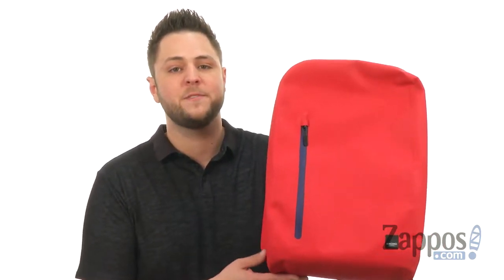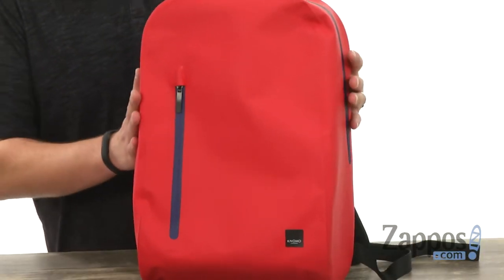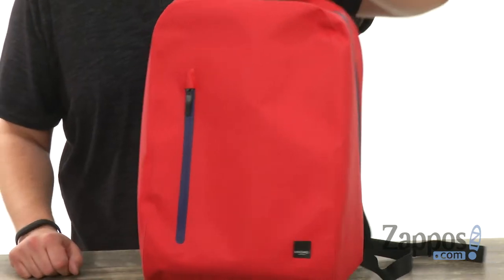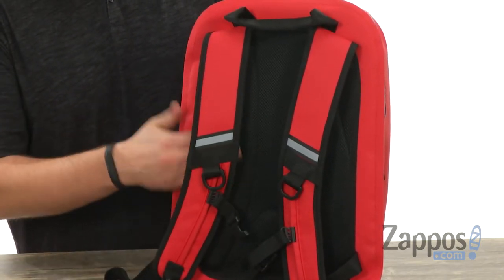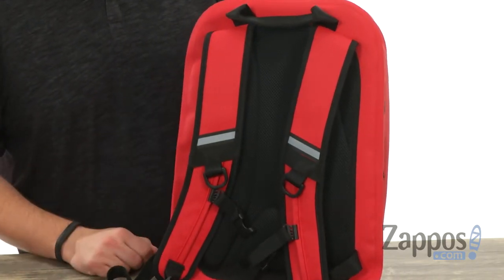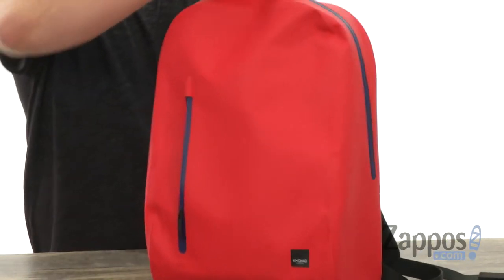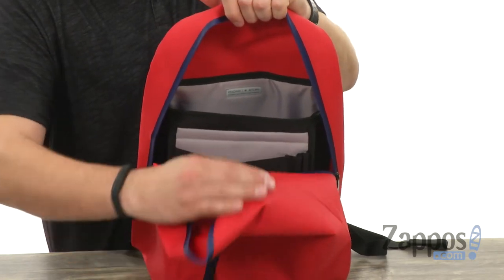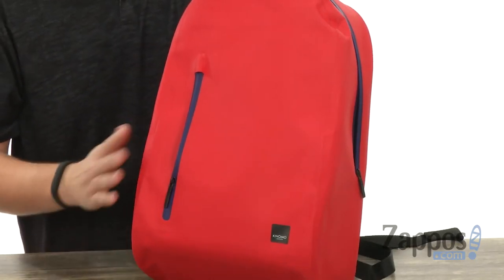KNOMO London Thames Harpsden Backpack SKU: 8934481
For days when you want to enhance your casual look with a bit of sophistication, whether its for work, school, or travel the Thames Harpsden Backpack by KNOMO London&reg; is the backpack for you.
Crafted from high-frequency welded nylon using heat-bonded construction and backed with ultra water-resistant polyurethane.
Zip top closure.
Leather easy carrying with top grab handle and adjustable backpack straps.
Interior features padded section, for laptops; additional pockets for cards, pens and other small items; main compartment will fit an array of possessions, from clothes to maps and even a water bottle; all kept secure and dry.
EVA foam padded laptop section can accommodate a 14" Macbook&reg; or similarly sized laptop or tablet.
Breathable, cushioned air-mesh back panel.
Store small items in the front vertical zippered pocket.
Imported.